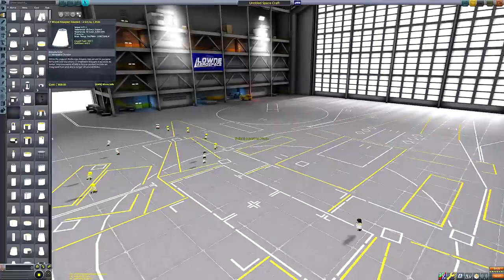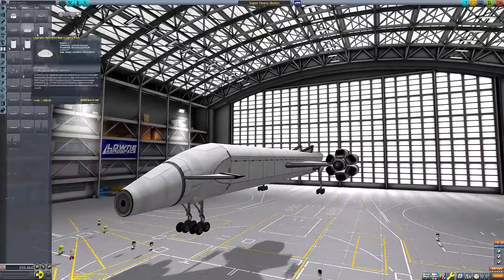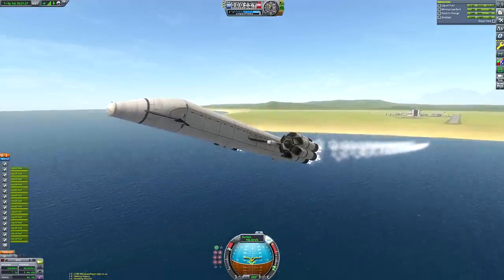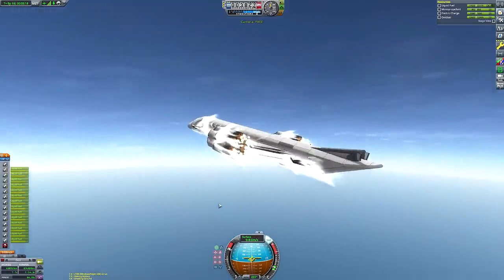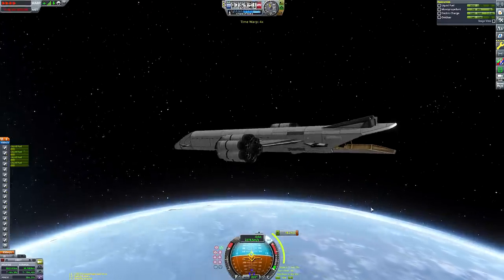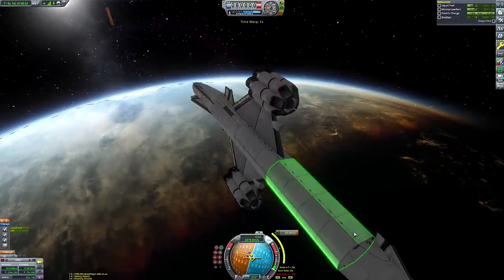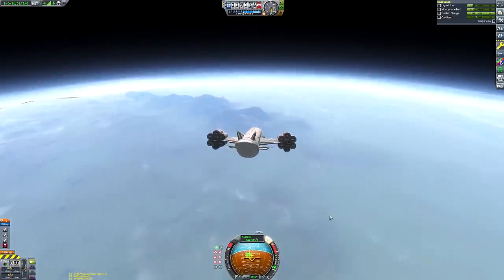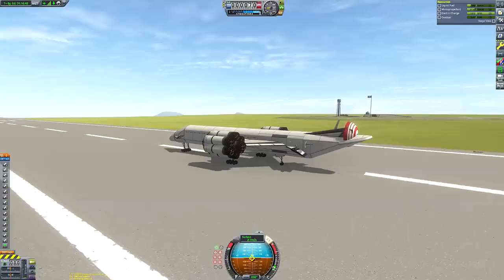This SSTO can carry over 75 tonnes [2+ orange tanks] to orbit! KSP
Today's Kerbal Space Program video will see Lowne Aerospace launch an ambitious super-heavy Skylon inspired SSTO. To test it's muscle, we'll be placing just over 75 tonnes, which is over 2 orange tanks, into LKO, and then returning the SSTO back to the runway again. What could possibly go wrong?

Please don't watch this video if you're under 14 years I need to feed my family.